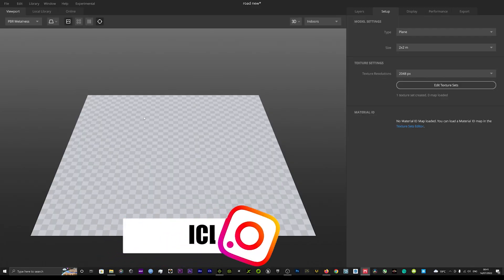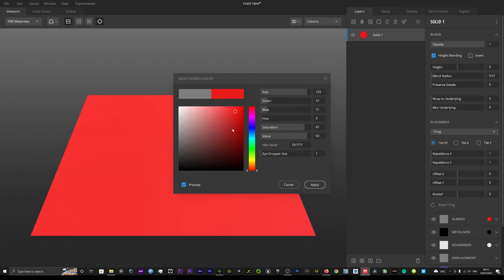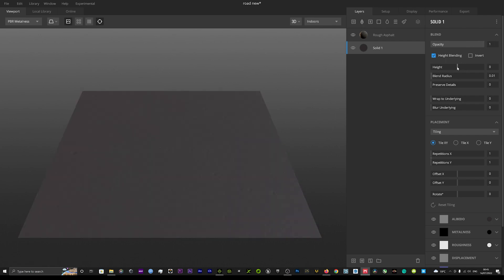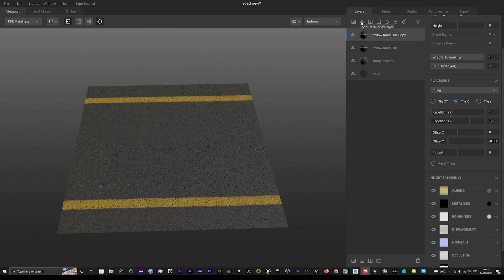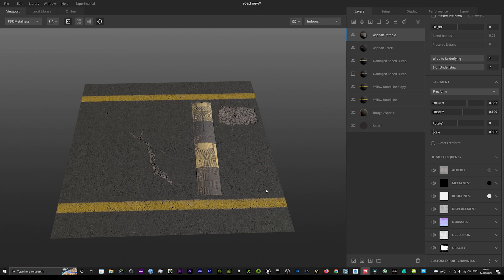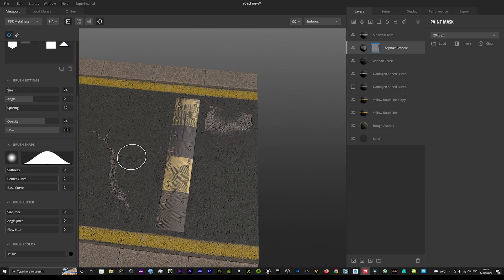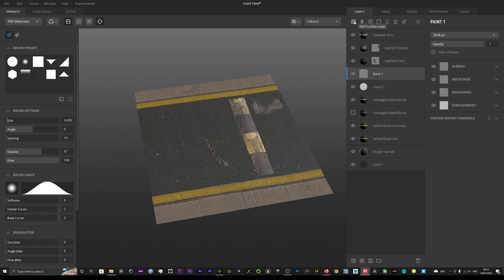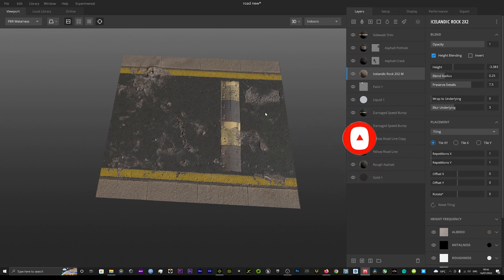Quixel Mixer | Tips & Tricks - Creating a road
- Iclone3D -

coming soon.